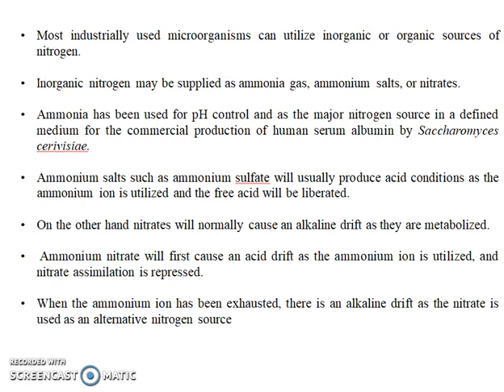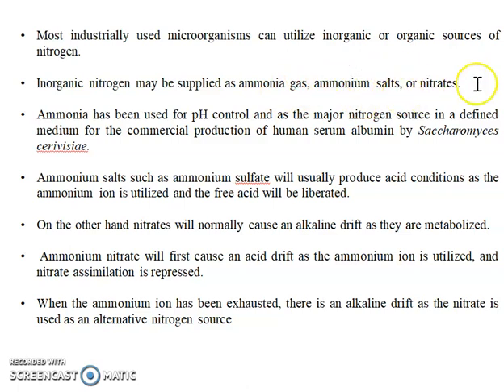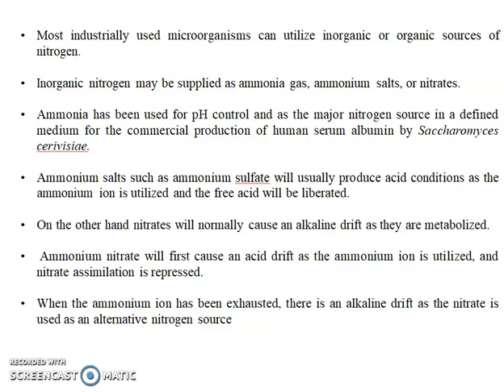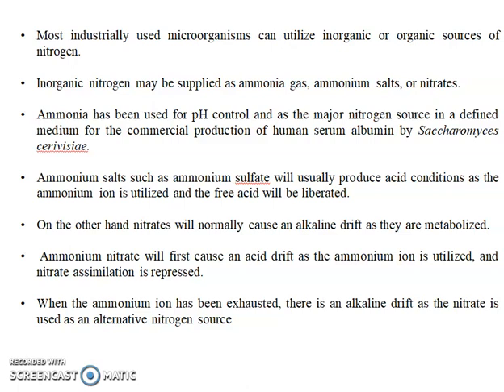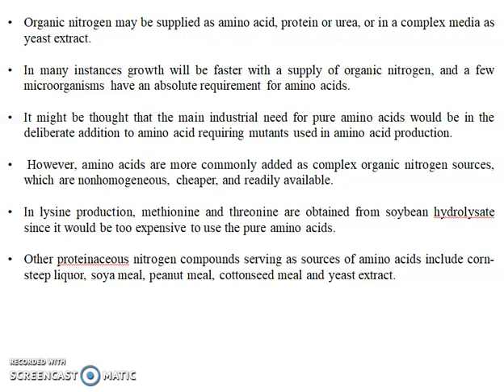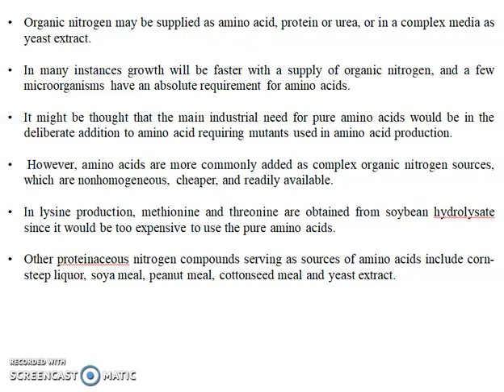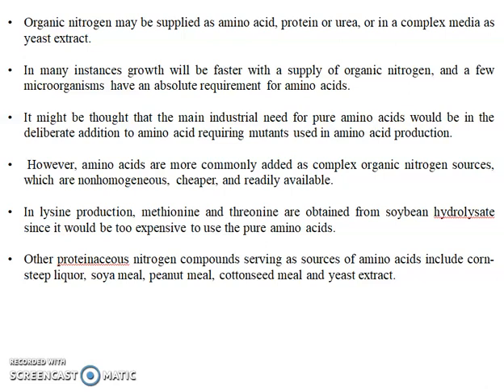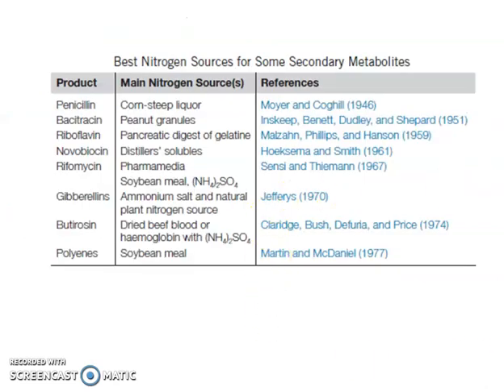Nitrogen source- Fermentation media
prepared by Dr. Shibu, Dept. of Biotech, SIAS